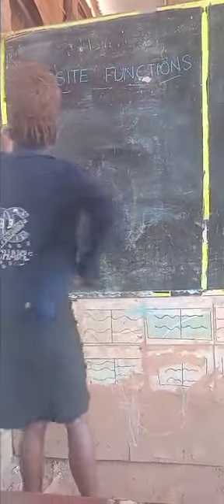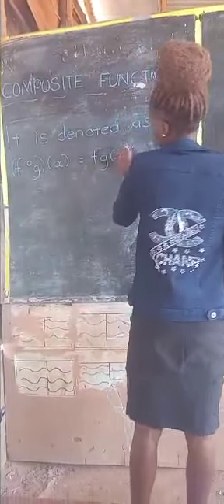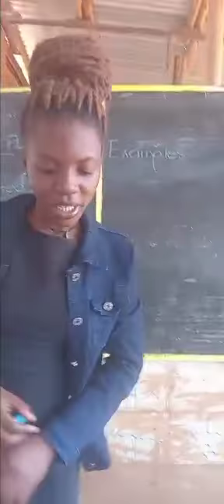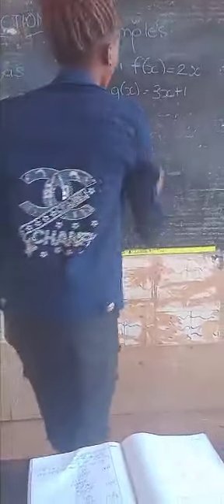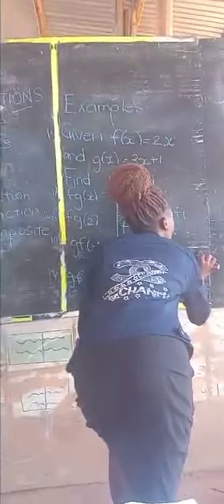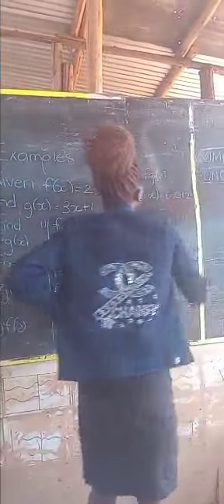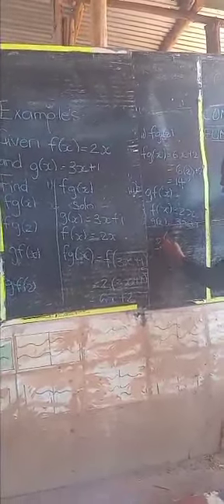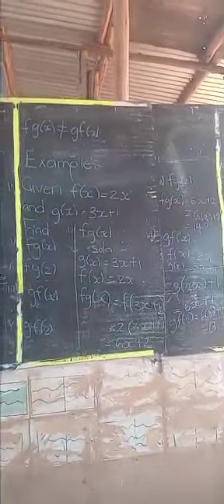28 October 2025